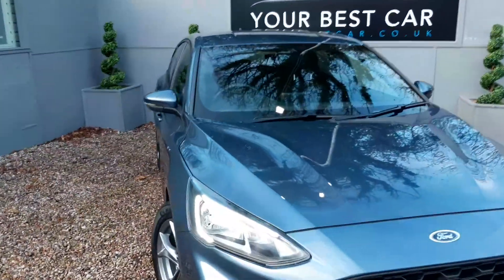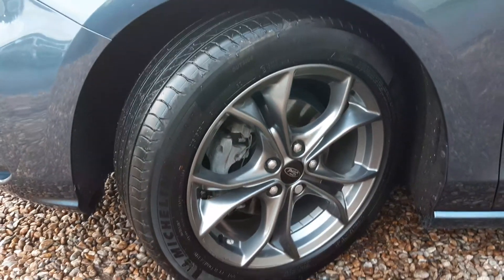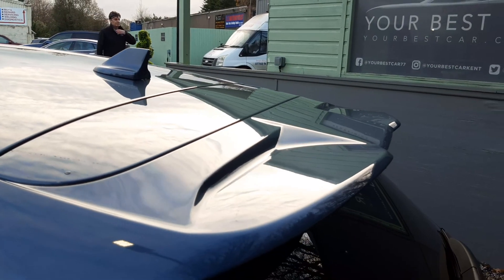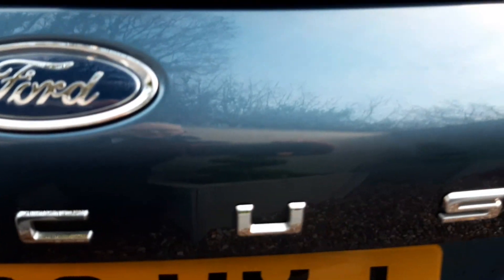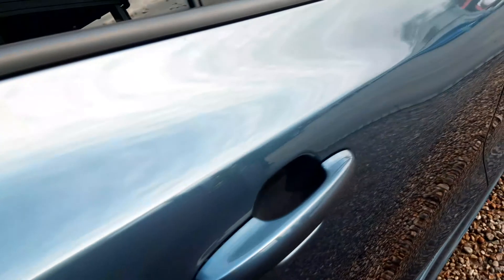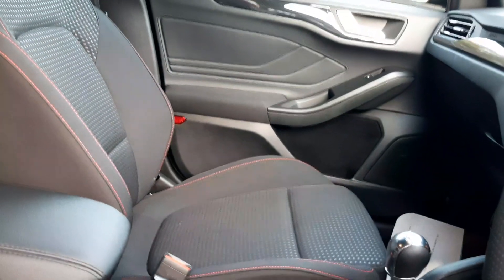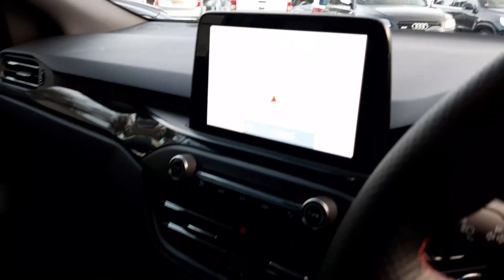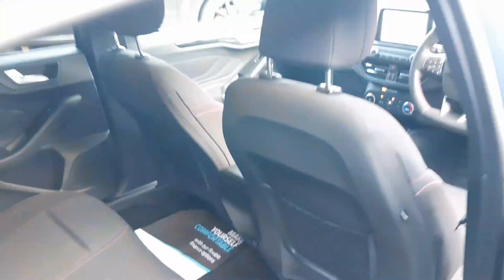Walk Around Video- Focus ST Line